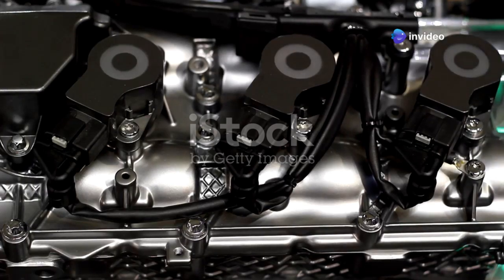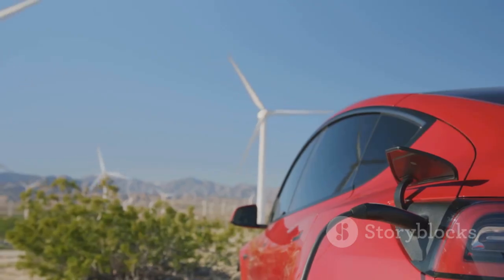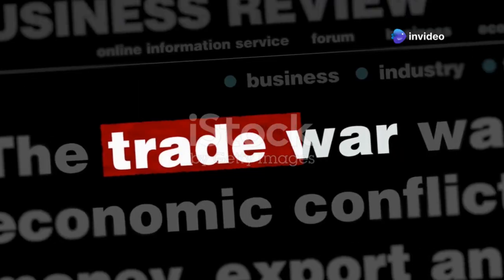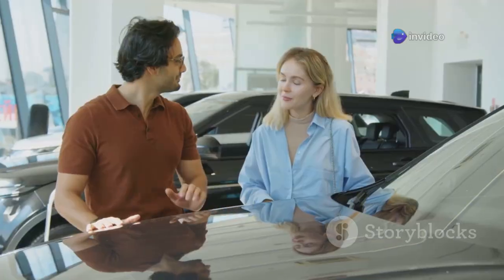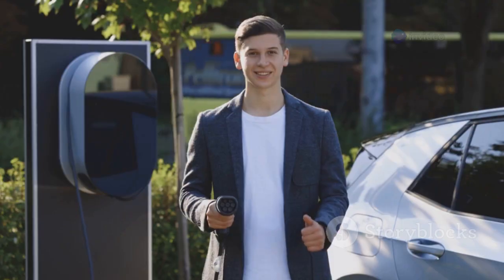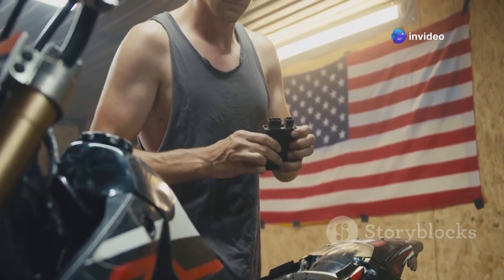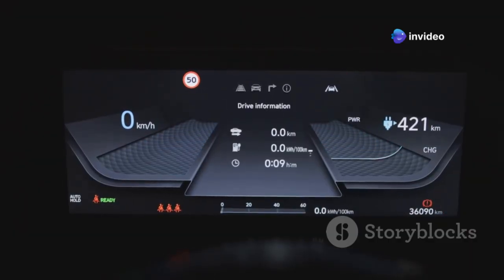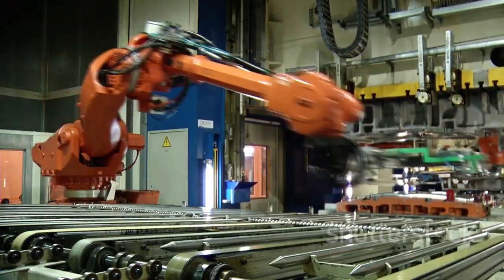Trump & Musk React: Honda’s Engine Shakes Up the Auto World!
Trump & Musk React: Honda’s Engine Shakes Up the Auto World! by i's Workspace

OUTLINE:

00:00:00 A New Engine, American Built!
00:02:53 Why Honda's Shifting Gears to the USA
00:05:48 "A Tremendous Win for America!"
00:08:12 "Tesla's Still Leading the Pack, But Good Effort!"
00:08:58 What This Means for Workers and Car Buyers
00:09:38 More Than Just a Sticker on the Boot?
00:10:29 How Honda's Move Redraws the Automotive Map